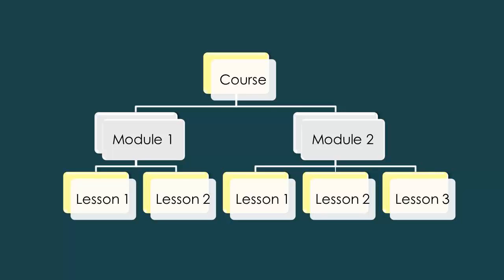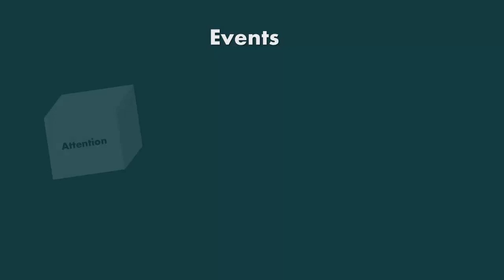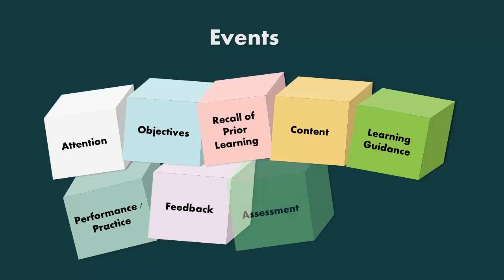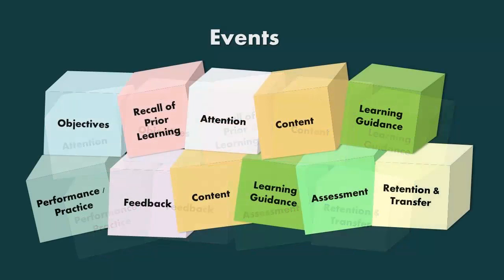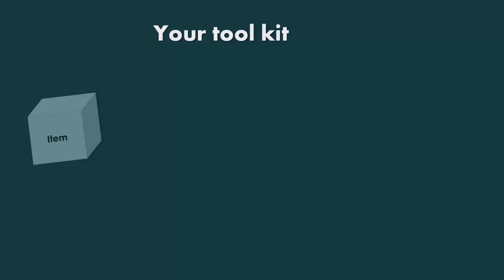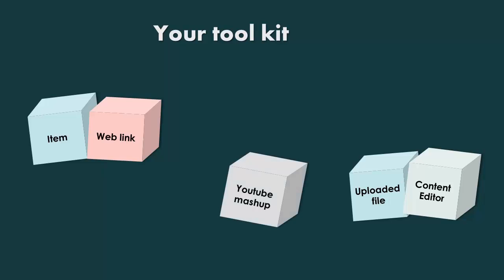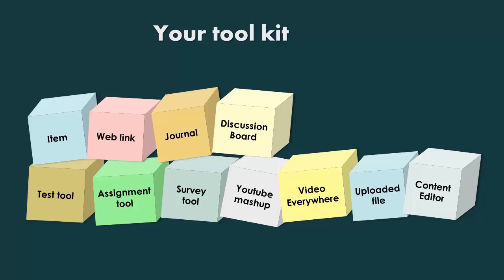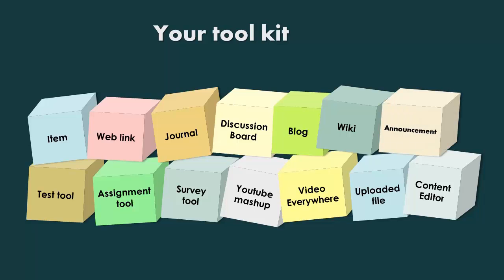Plan a Lesson - The Building Blocks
Planning a lesson in Blackboard using three types of building blocks: Gagne's Nine Events of instruction, Methods and strategies, and Blackboard tools.